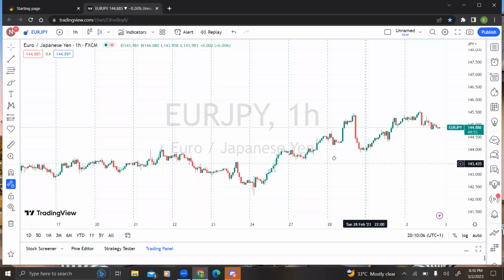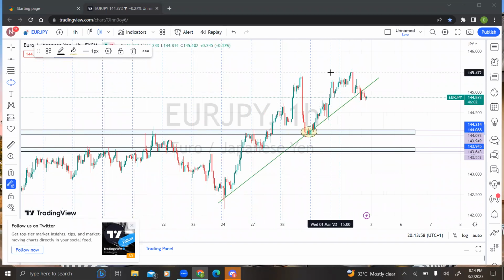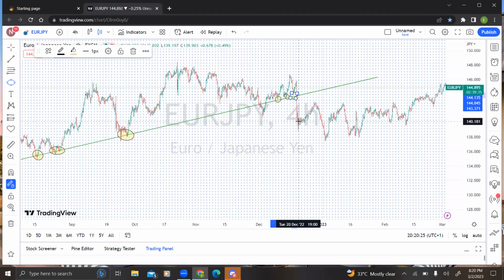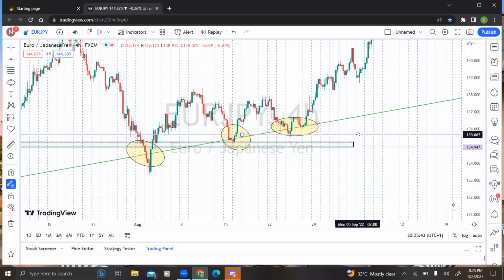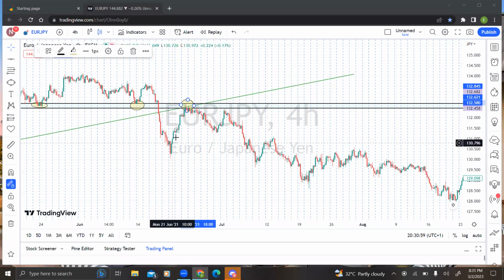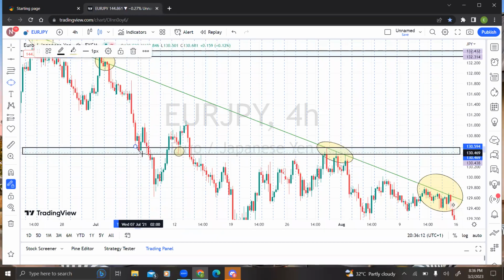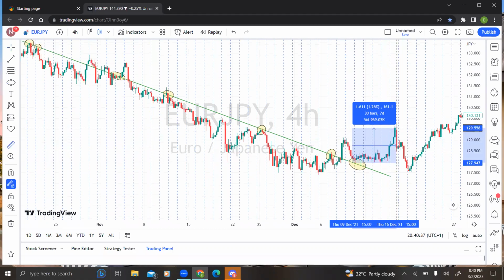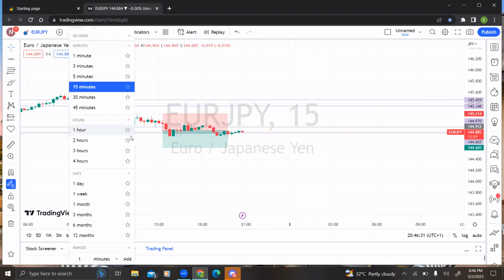HOW TO MARK-UP TRENDLINES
This Video educates you on how to markup trendlines and their relationship with support and resistance areas